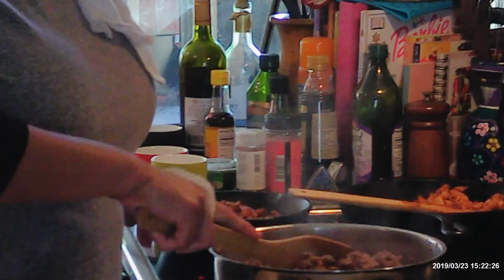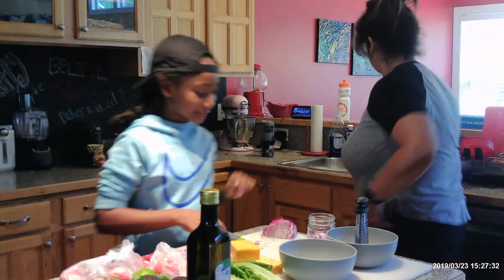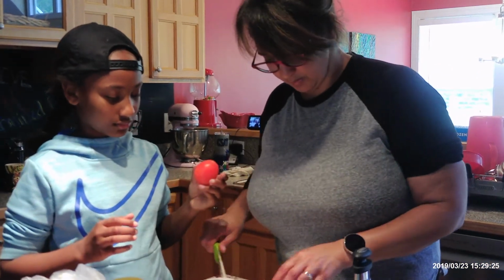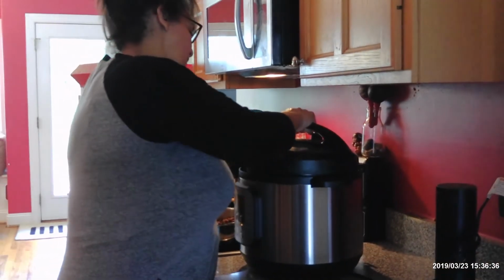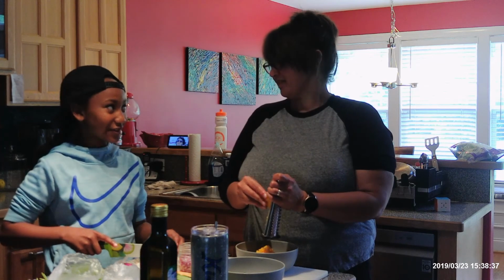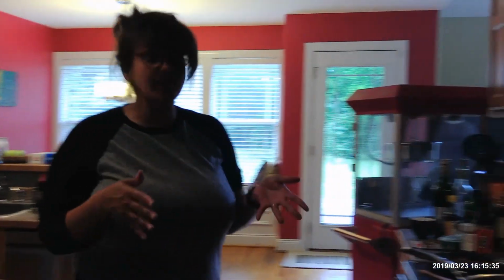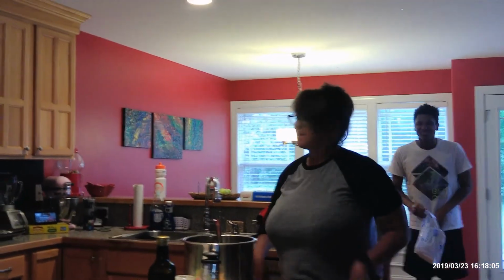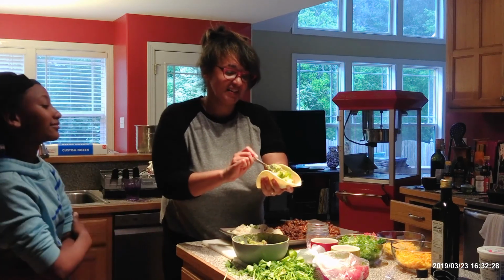Cinco De Mayo TACOS!!!